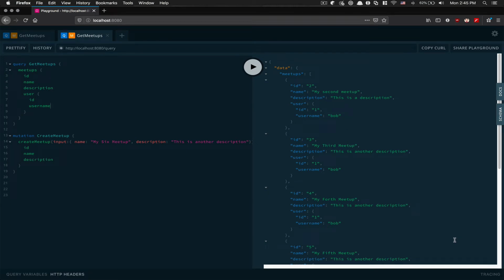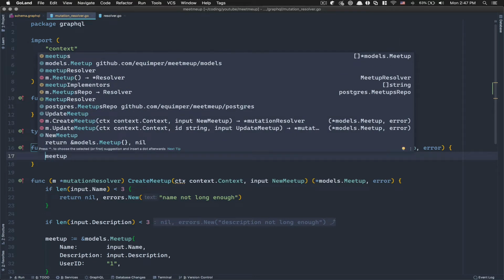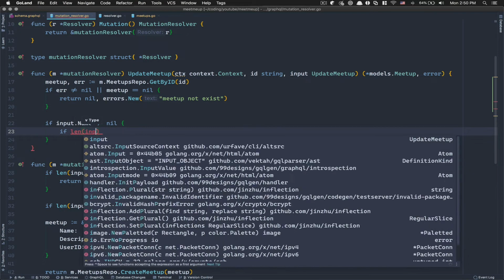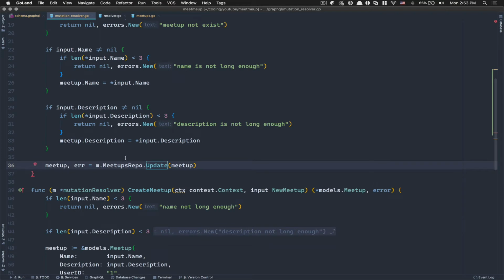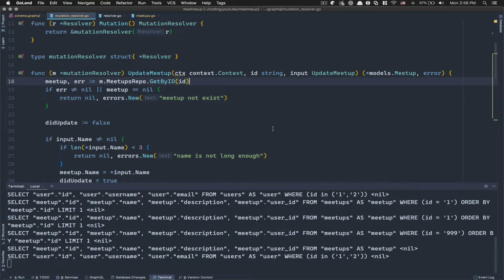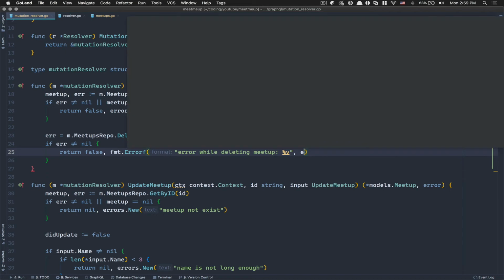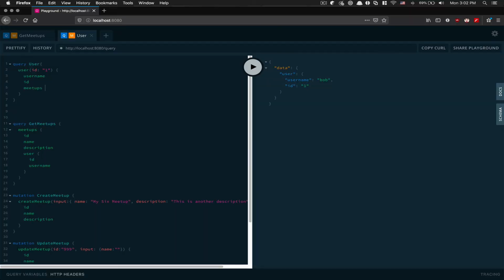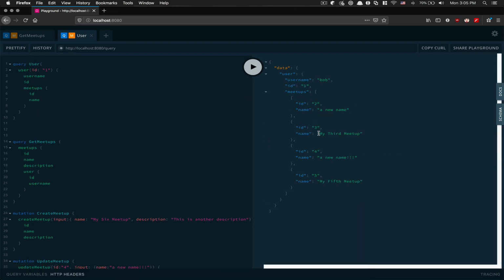Part 5 - Update and Delete Mutation plus some fixes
- Wonmin Jeon
- iMarket
- Tarek Fattah
- Donald Walters
- Ara Juljulian
- ghanim aldousery
- Nacho Valera
- KarDo Qadir
- Matteo Pennisi